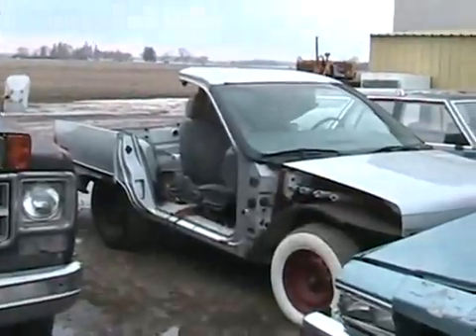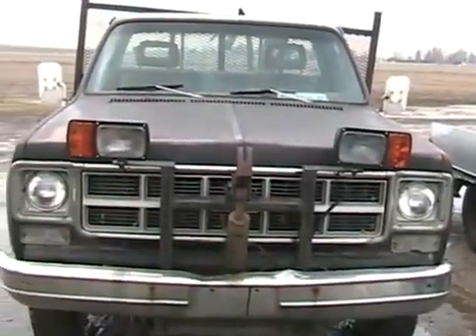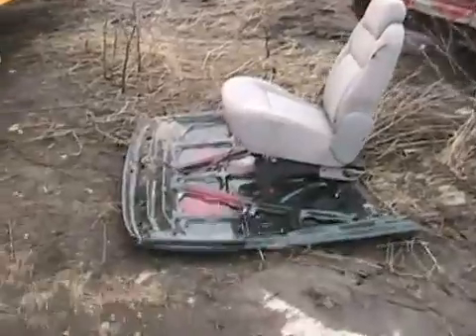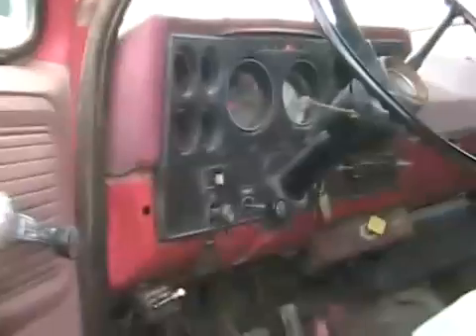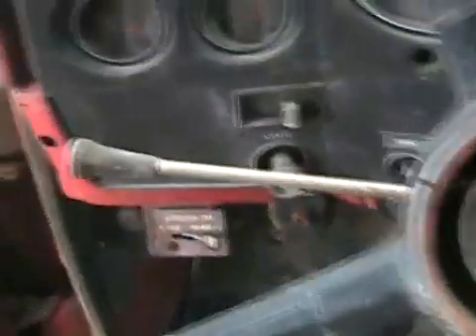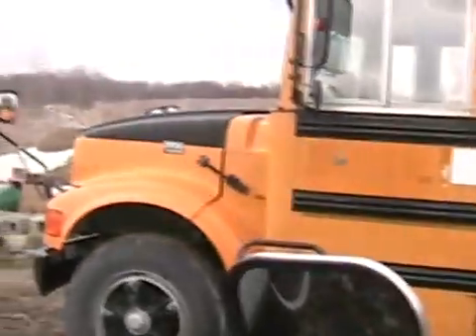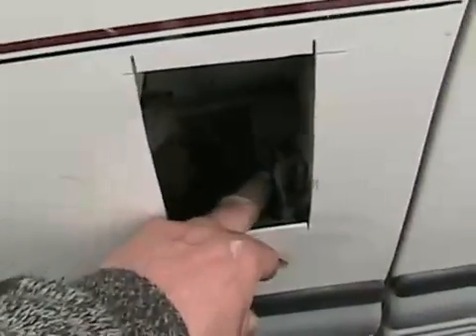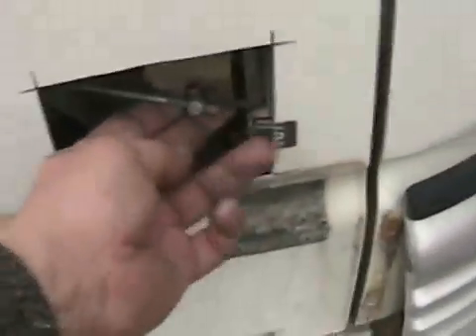Davidsfarm 0858 OBk hma61Ho HQ fix and start that cars that died this winter